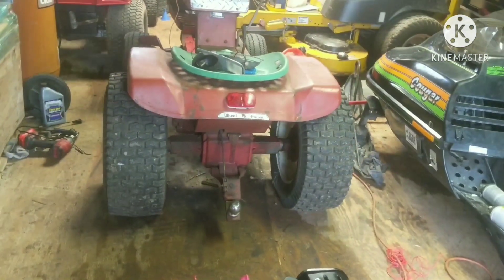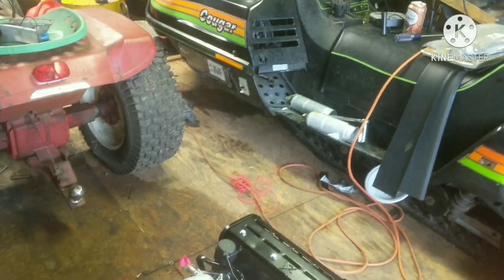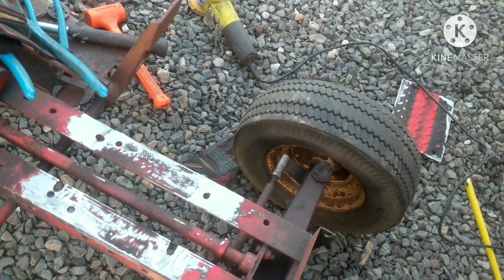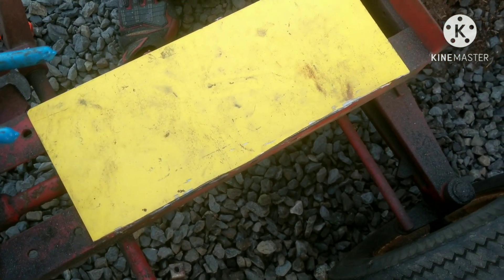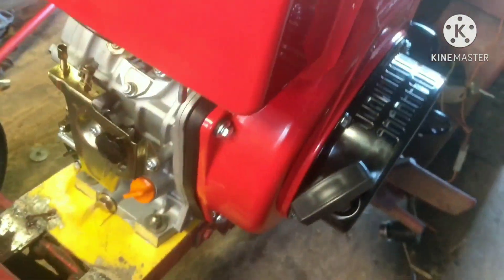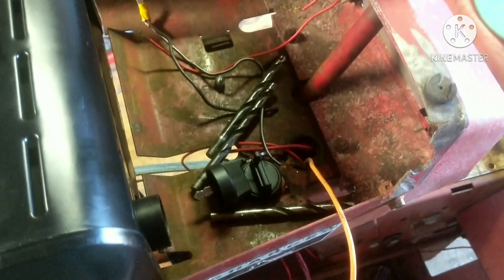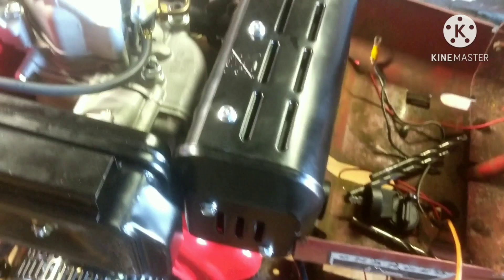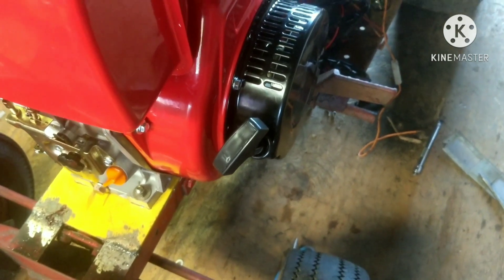DIESEL SWAPPING A GARDEN TRACTOR !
In this episode we prepare my 1968 wheel horse charger 12 that I bought a couple of months ago for $75 without a engine for it's new power plant, a 10hp yanmar Diesel clone. I start by sizing everything up and seeing how I'm going to do it. when we set the motor in it was super obvious that the motor mount was to small. so we would have to cut that off the weld a new one on. After welding the corners of the mount on I could put the motor in and measure to make sure it was straight. I then marked where I needed to drill holes and drilled them. Then I put the engine on and bolted it down with 3/8" thick grade 8 bolts with nylon locking nuts. In the next episode we should ready to fire it up for the first time.